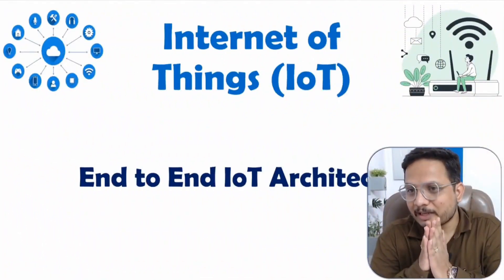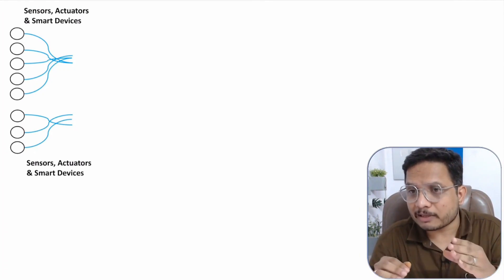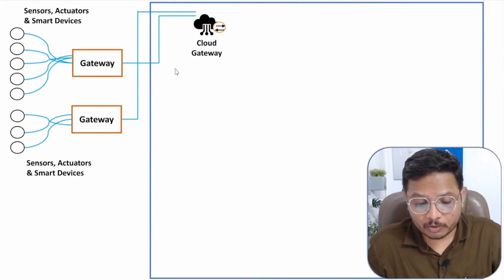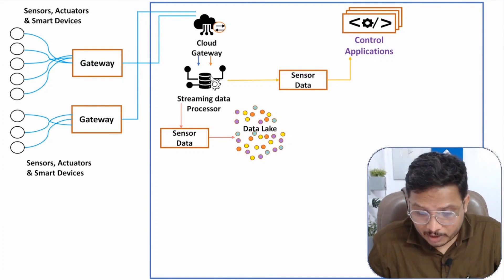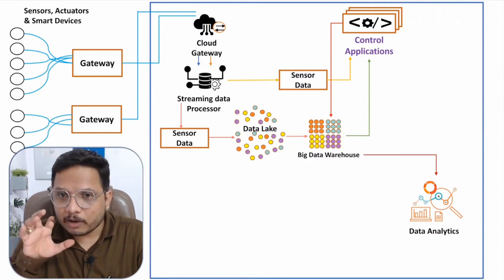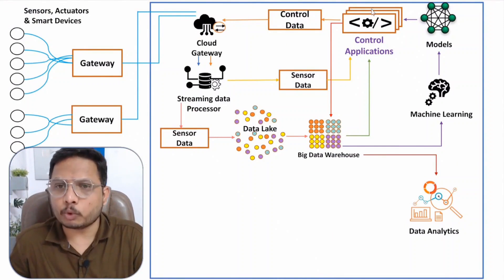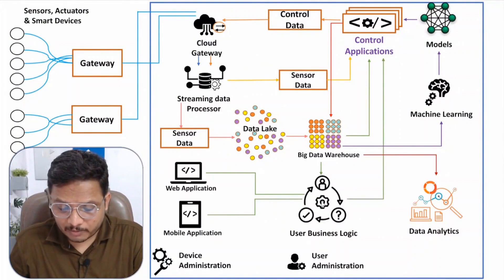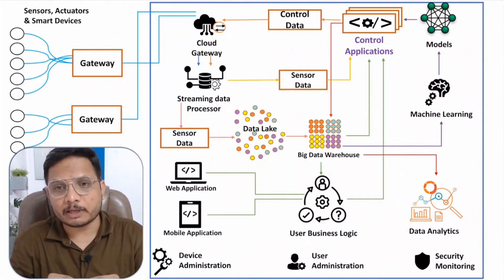IoT Architecture: Data Flow, Components, Working and Technologies Explained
IoT Architecture is explained with the following timecodes:
0:00 – IoT Architecture
0:48 – Things in IoT
1:51 – Gateway
2:54 – Cloud Gateway
4:08 – Streaming Data Processor
4:46 – Data Lake
4:57 – Big data Warehouse
5:53 – Data Analytics
6:46 – Machine Learning and Models
8:00 – Control Applications
8:38 – Device Administration
9:18 – User Administration
10:08 – Security Monitoring

0. IoT Architecture
1. Things in IoT
2. Gateway
3. Cloud Gateway
4. Streaming Data Processor
5. Data Lake
6. Big data Warehouse
7. Data Analytics
8. Machine Learning and Models
9. Control Applications
10. Device Administration
11. User Administration
12. Security Monitoring